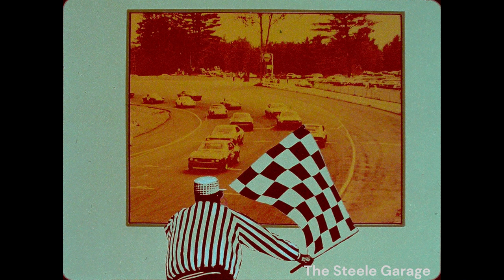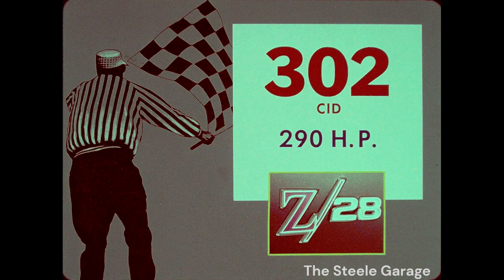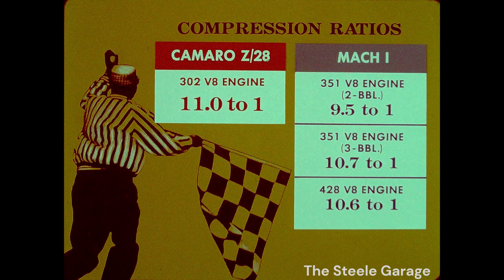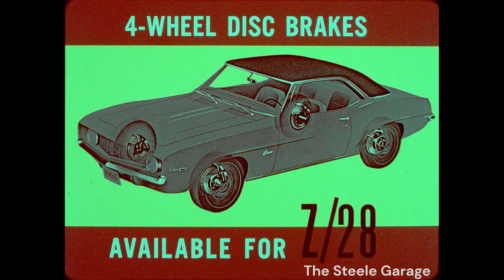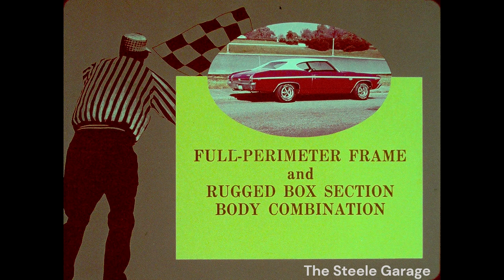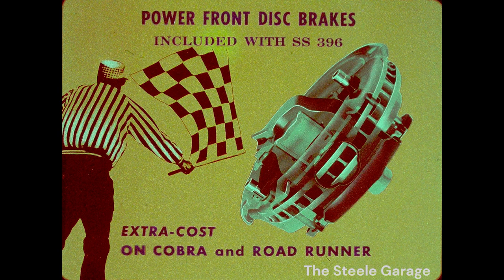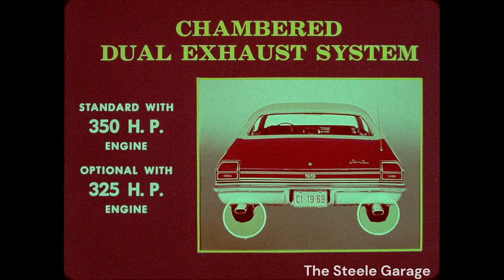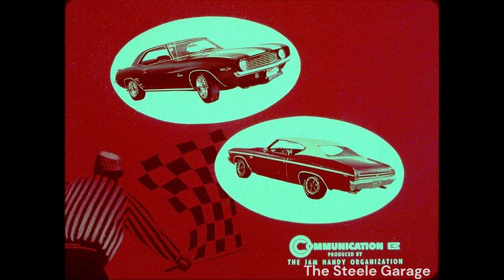1969 Camaro Z28 & Chevelle SS 396 Zap Mustang, Road Runner, & Cobra - Chevrolet Sales Training Film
“Camaro Z/28 and Chevelle SS 396 Zap Competition” is a training film that was sent to Chevrolet dealers in early 1969. This film compares some features of the Camaro Z/28 to the Mustang Mach 1. It also compares the Chevelle SS 396 to the Ford Cobra and Plymouth Road Runner. This film was intended for internal use at the Chevrolet dealership to educate the sales staff and was not shown publicly.

This video was created from a filmstrip and companion 33-1/3 vinyl record from my personal collection. This film was not downloaded or copied from another source.

Camaro and Chevelle are registered trademarks of the General Motors Corporation.